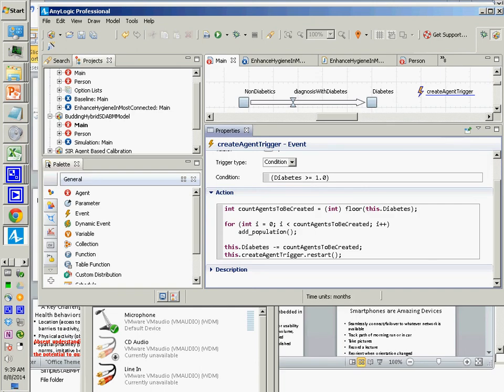Material for Day 5